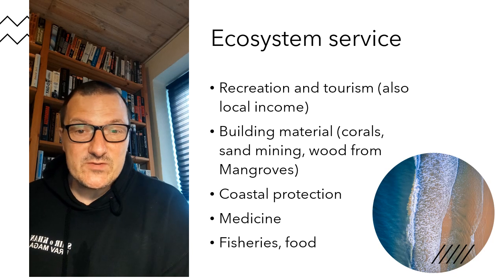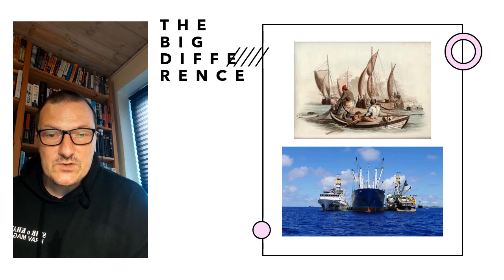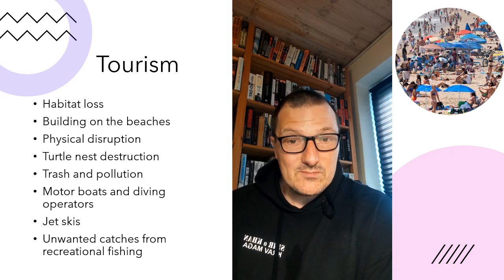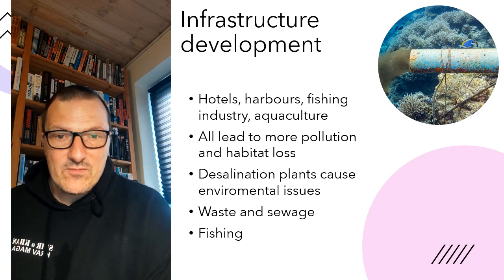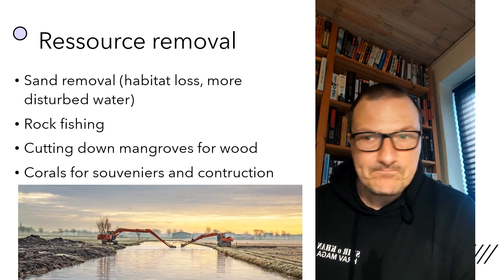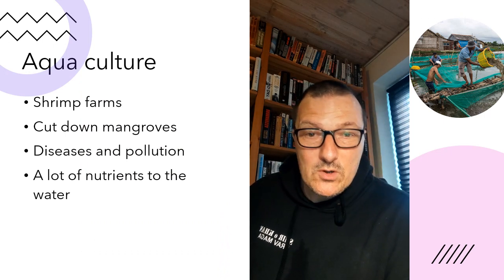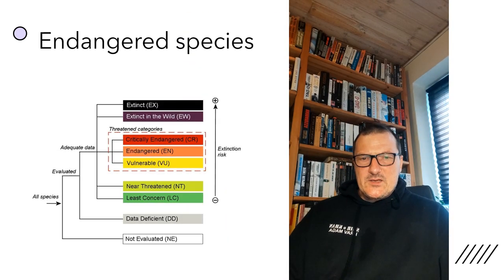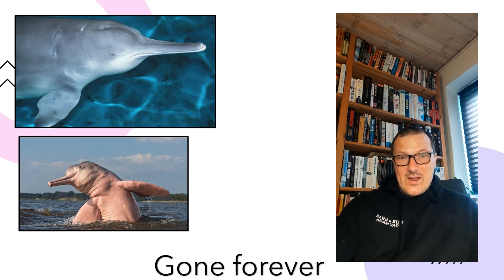Human interations with the marine Ecosystem. IGCSE Marine Science 6-1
IGCSE Marine science 6.1

Candidates should be able to:

1 outline the importance of different marine
ecosystems to humans
2 outline the impacts of human activities on
marine ecosystems
3 explain that populations of some marine
species are declining and may become
extinct and these species are referred to as
endangered species

Further guidance and exemplification:
including:
(a) recreation and tourism
(b) source of wood/building material
(d) food supply
(e) medicines
(f) fisheries
(g) nursery areas for juvenile organisms of
commercially and ecologically important
species
(h) medicinal plants
including:
(a) recreational activities – noise and light
pollution, litter and plastics, trampling
of organisms, collection and removal of
organisms as souvenirs
(b) tourist boats and diving
(d) building of infrastructure
(e) removal of resources – dredging for sand and
mud for building, logging of mangrove trees
(f) blast fishing
(g) shrimp farms
(h) oil spills

This is also 100% non profit and just a way of having my notes for my class at Ranum Efterskole College  in one place